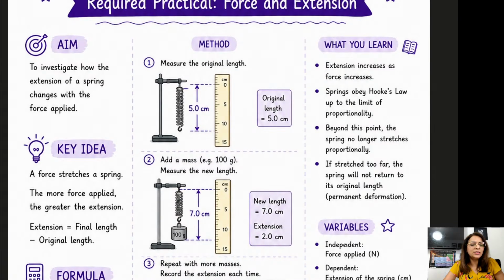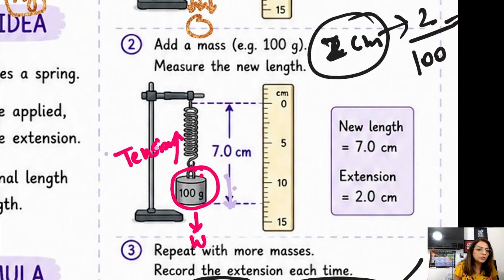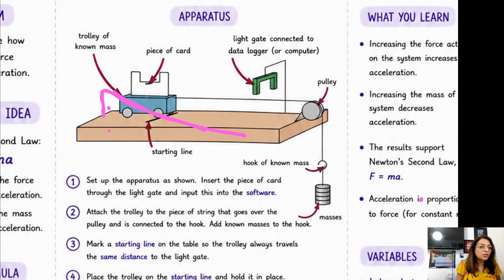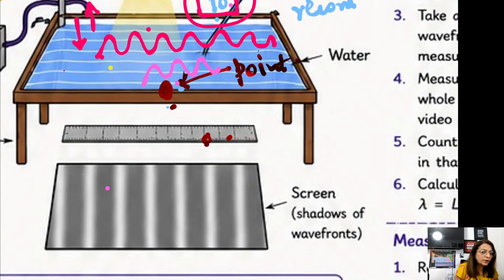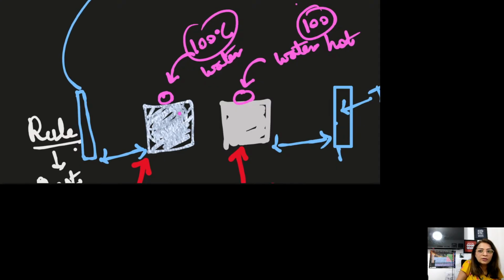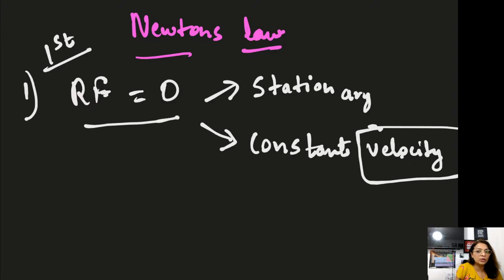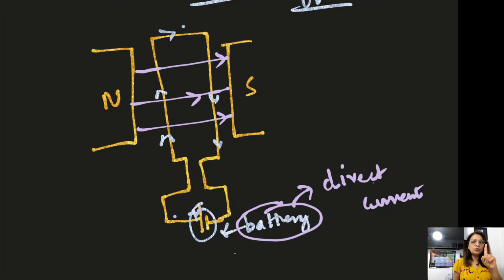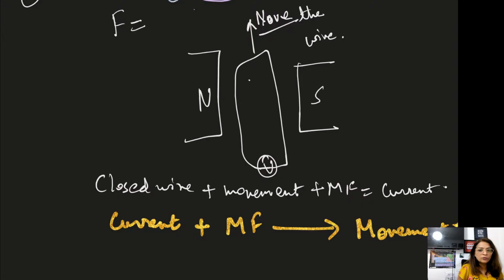GCSE Physics Paper 2 — Last-Minute Live Revision (FREE)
Exam around the corner? This is your final chance to fix the Physics topics that are costing you marks.

In this LIVE GCSE Physics Paper 2 session, we’ll simplify the most confusing and high-impact topics — so you can walk into your exam feeling prepared and confident.

🔍 What we’ll cover:
✔ Difficult Physics Paper 2 topics explained simply
✔ High-mark concepts examiners frequently test
✔ Common mistakes students make in exams
✔ Live Q&A — ask your questions in real time

• GCSE students preparing for Physics Paper 2
• Anyone struggling with key Physics concepts
• Students aiming for higher grades with smarter revision

💬 Got a topic you’re struggling with?
Drop it in the comments — we may cover it LIVE.

📌 Save this session & share it with friends revising for GCSE Physics.